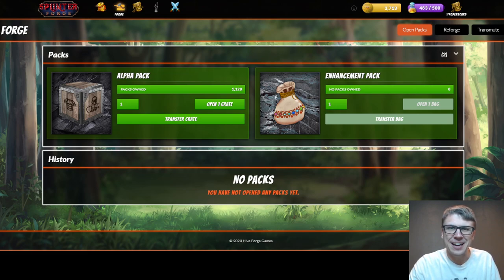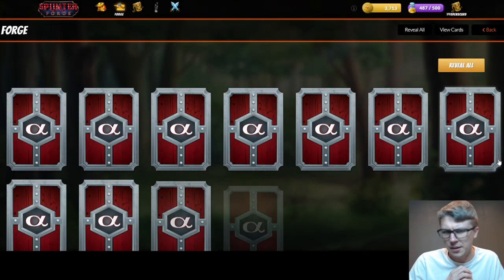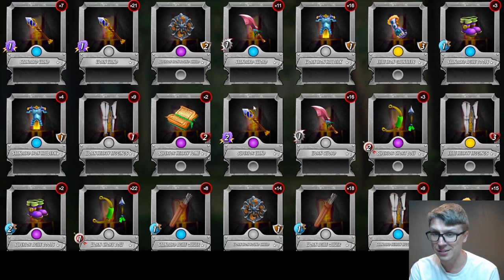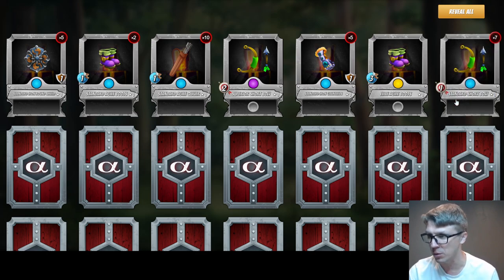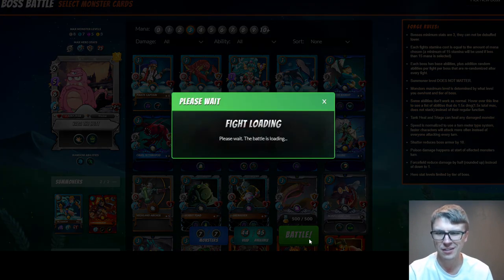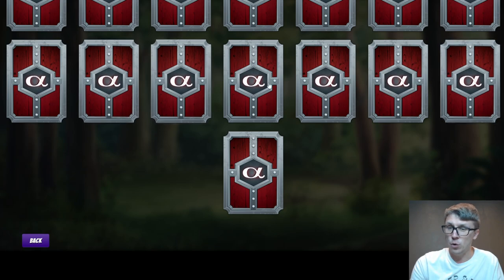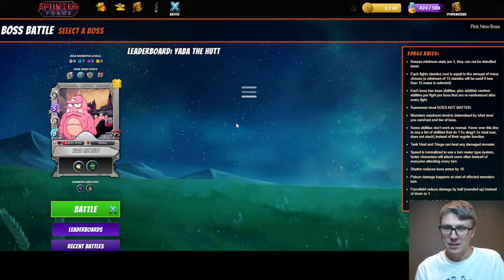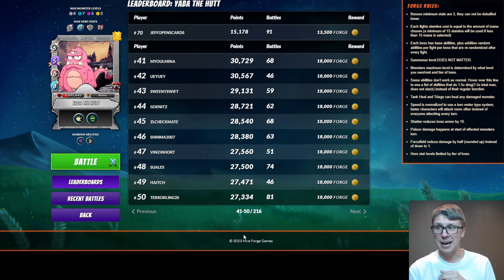250 SplinterForge Alpha Crate Pack Opening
I'm Jeff and, well, I mostly open cards either physically or digitally! Today I am opening 250 SplinterForge Alpha Crates so that my hero can finally stop being naked! If you want to join my next group/bulk buy which is expected to happen no later than February 19th and be for the Enhancement Bags, join my discord below and check out the sf-bulk-buy channel for more details but please to NOT send me anything without first talking with me as I hope to ultimately qualify for the 20% bonus on those as well in which case it would be 20k forgium per 6 enhancement bags ultimately.

You can check out Splinterlands for yourself (Referrals with a summoner's spellbook get first dibs into my guild... request entry via our discord linked above)